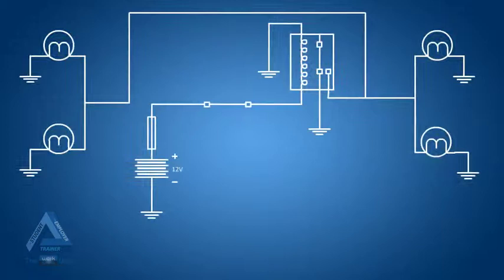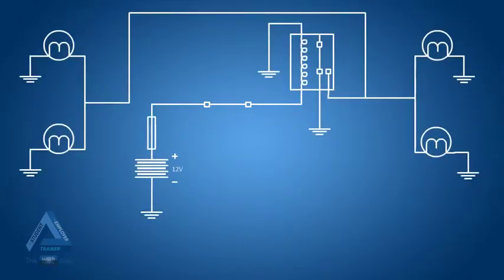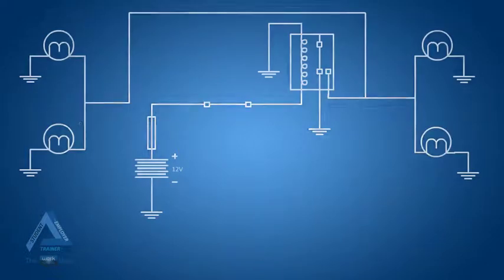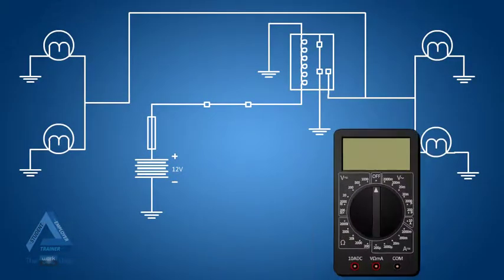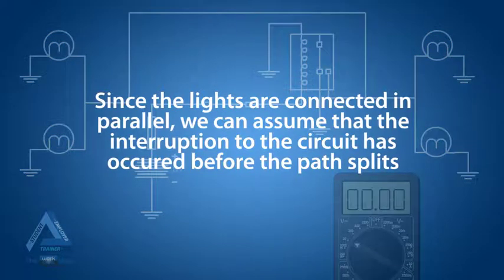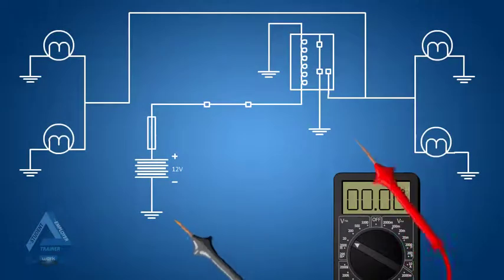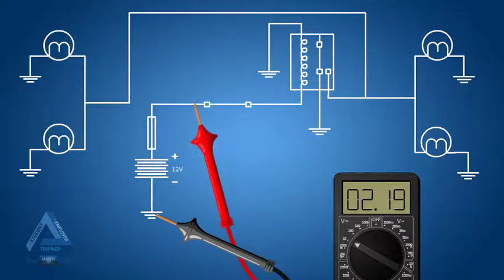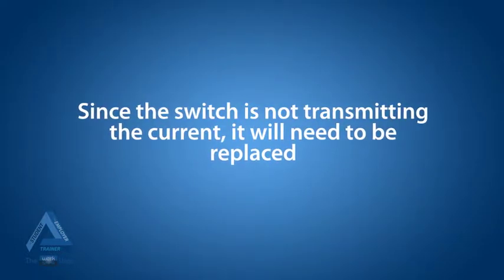How To Diagnose A Short Circuit On A Car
More engaging video content from Work Skills.
If your headlights aren't working then watch this video. See how to diagnose a short circuit on your vehicle with a multimeter.
Are you interested in doing a qualification in Hospitality, Automotive, Business or Screen and Media?